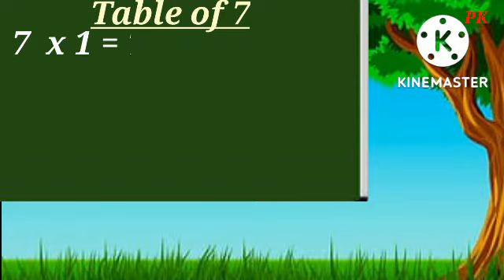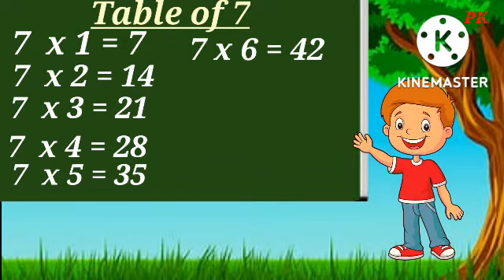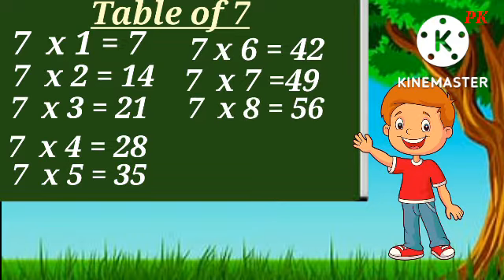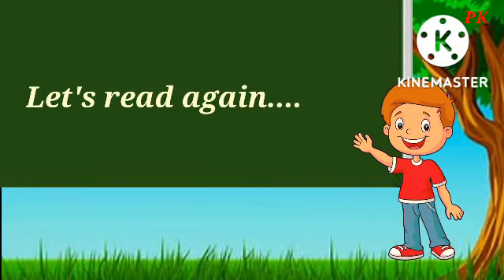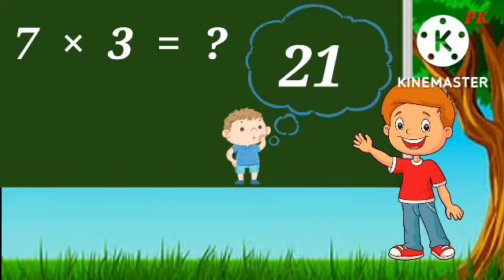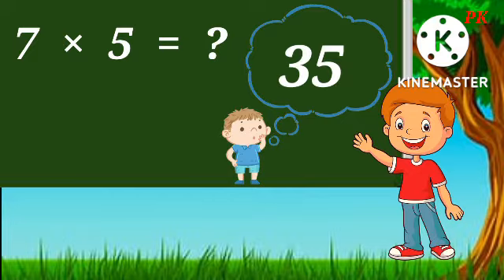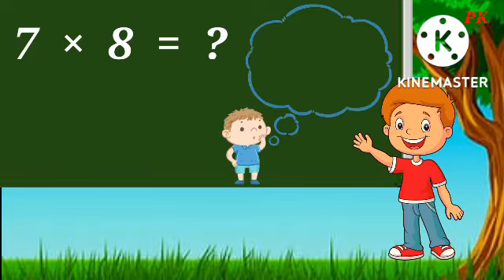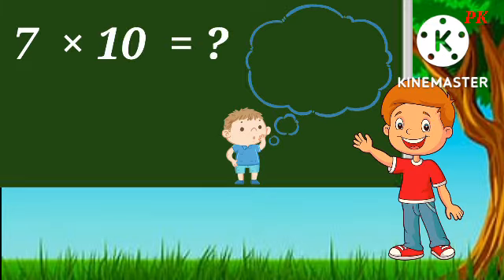Table of 7 || Multiplication Table of 7 ||Maths Tables @PK's Learning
About: PK's learning is an educational channel where you can learn many more things in easy & interesting ways @PK's Learning.